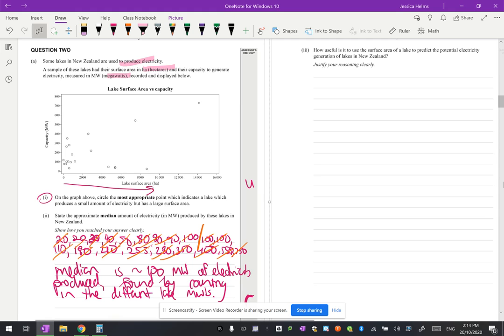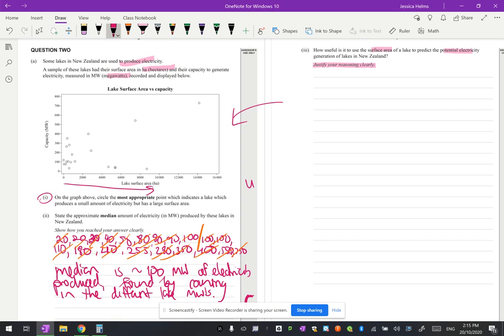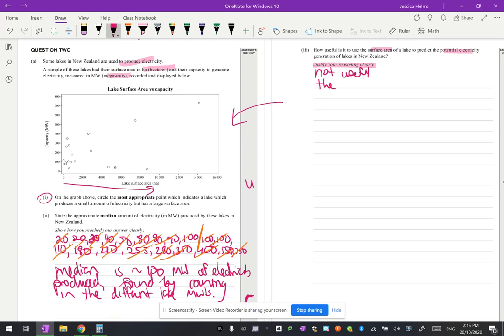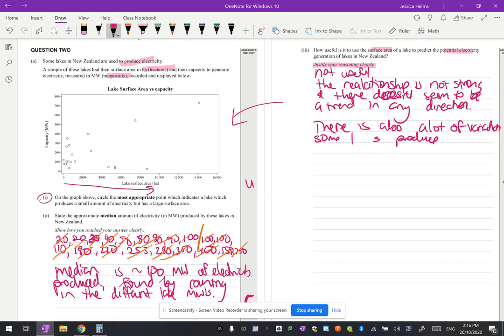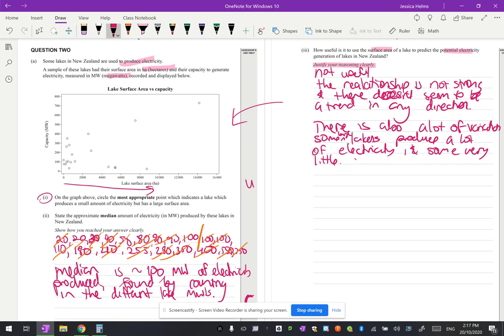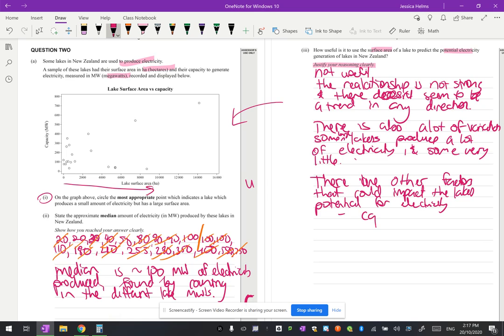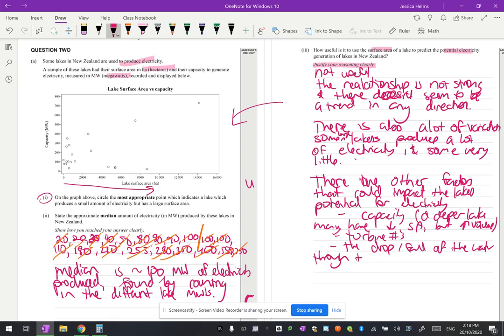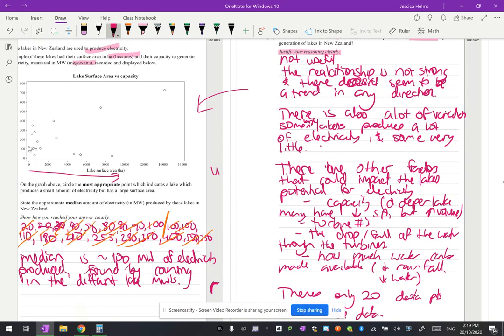2018 Statistics 1.12 Q2aiii